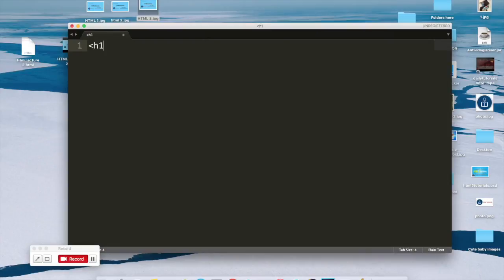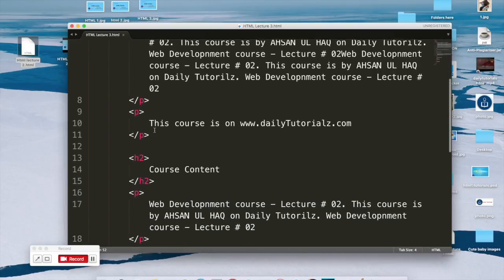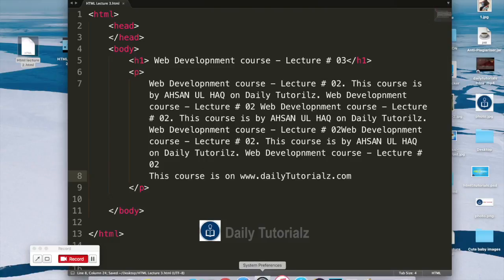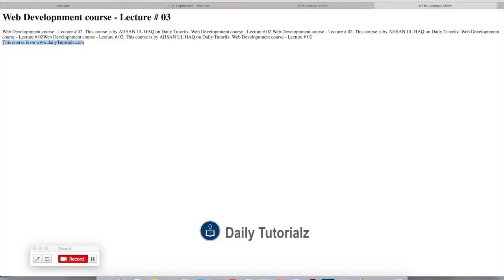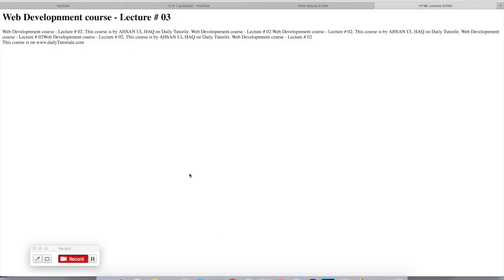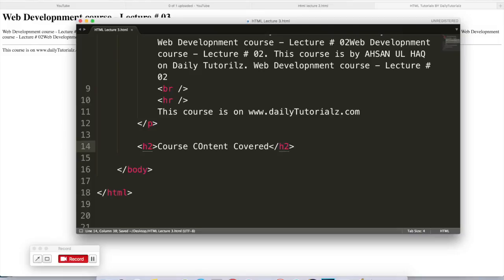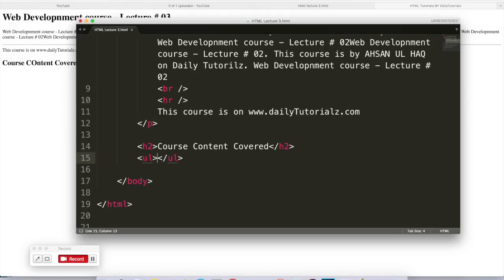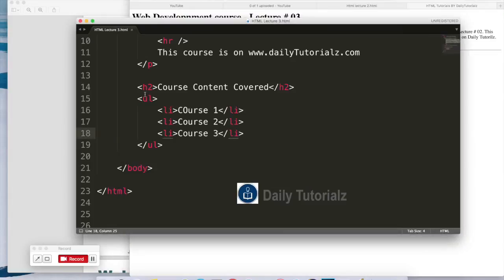Html lecture 3-Basic Website Development Course for everyone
Hello everyone
I am Ahsan ul Haq. Please support me to grow this channel. So, that i can share the quality content with every one of you.

WhatsApp Trick - Offline Chatting Trick | How To Chat Offline | WhatsAPP hide online Status

Who tries to use your Mobile | Catch friends & Family | Find Who tries to use your Mobile